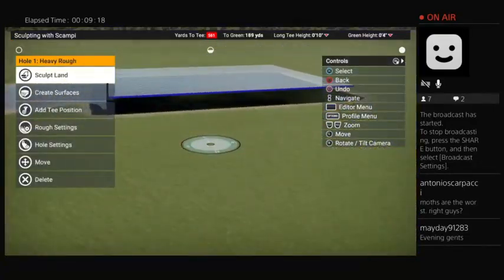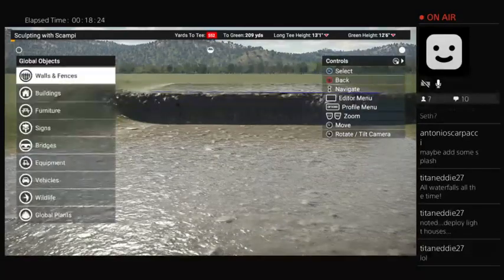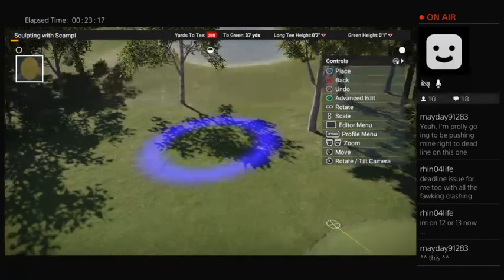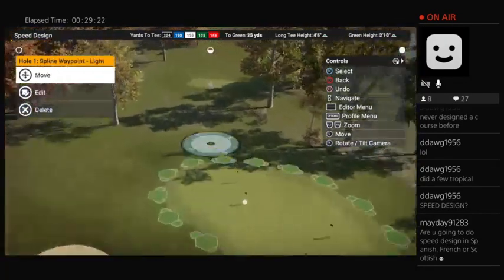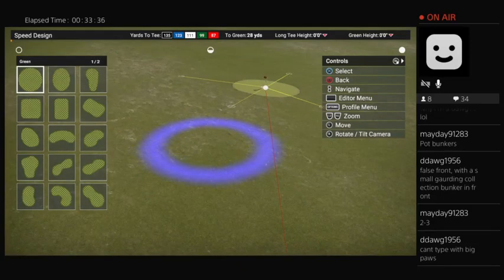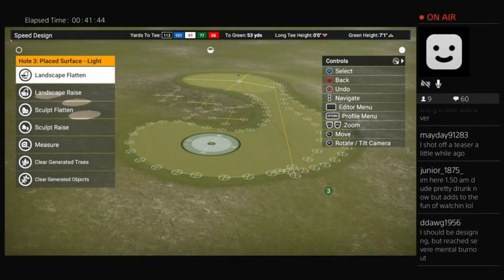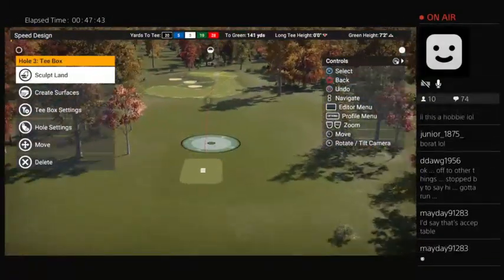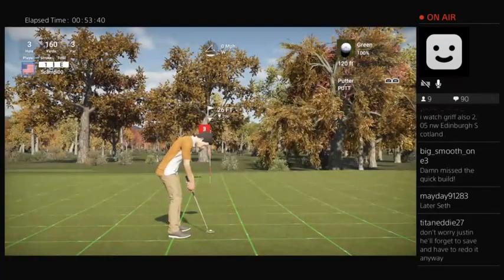Sculpting with Scampi Ep. 6 (Creating Water levels, waterfalls, Green Complexes, Speed Design)